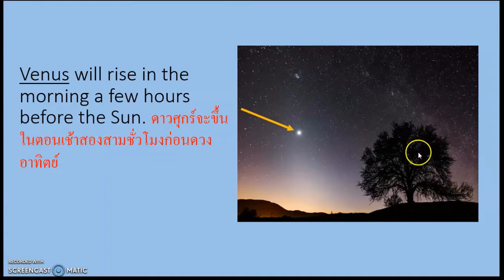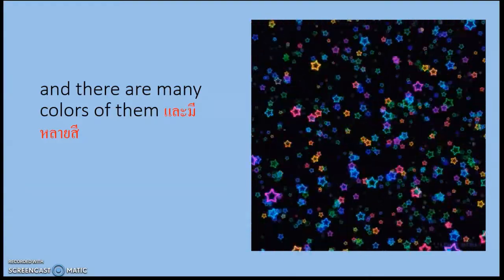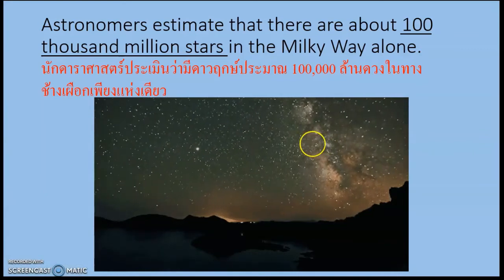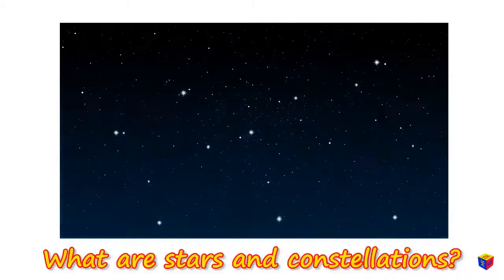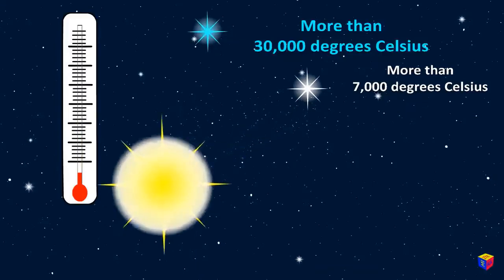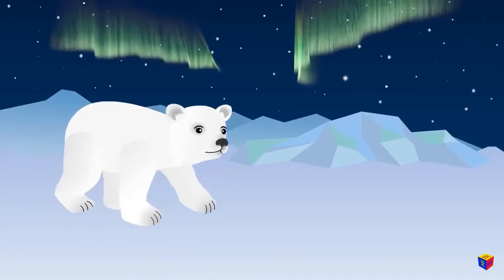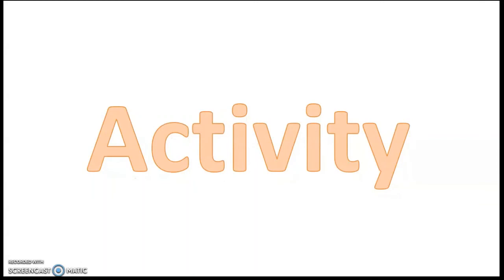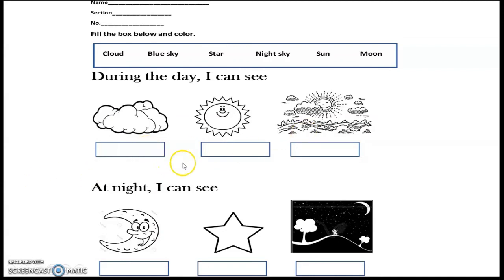the difference between the day time star and the nighttime star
the difference between the daytime star and the nighttime star